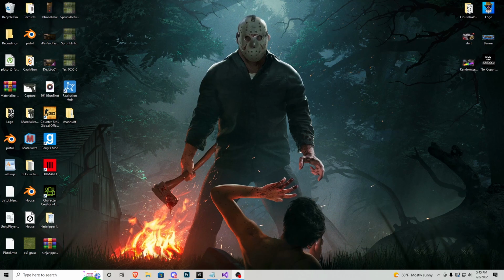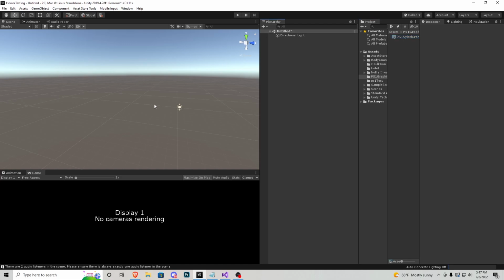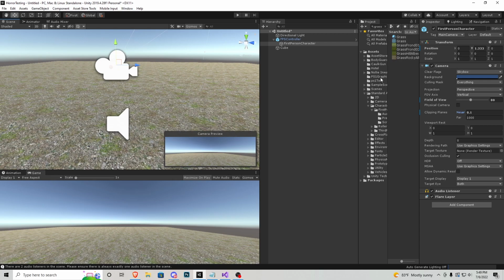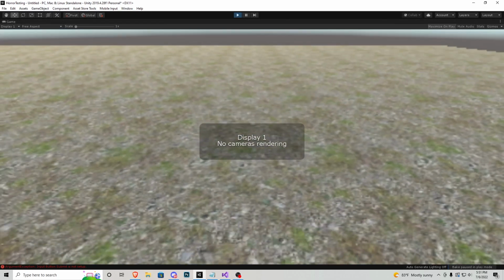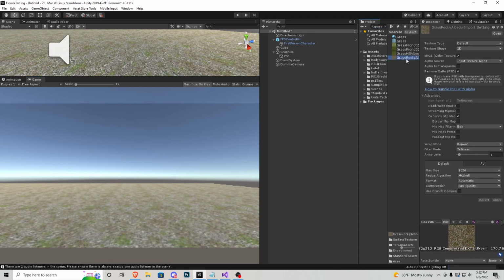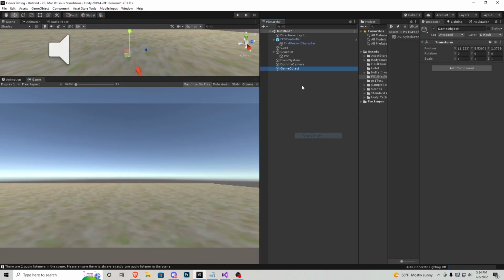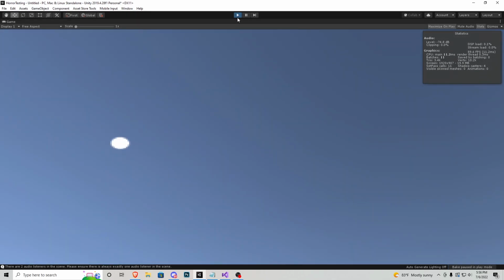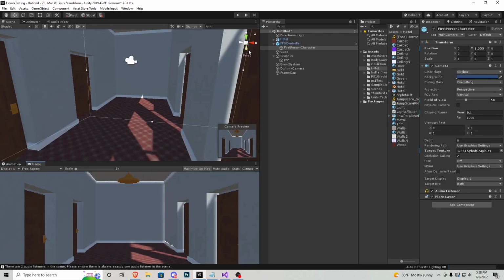PS1 Styled Graphics In Unity Game Engine | Graphic Settings | Frame Cap | Texturing